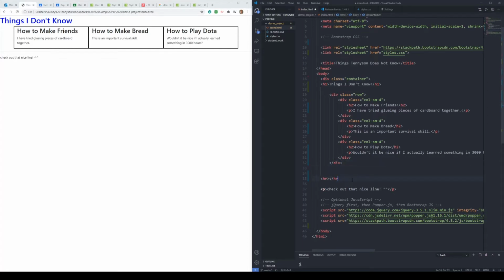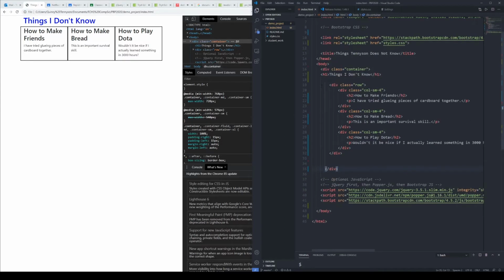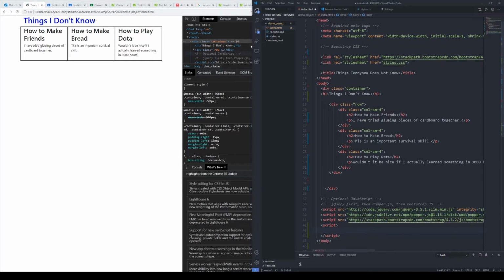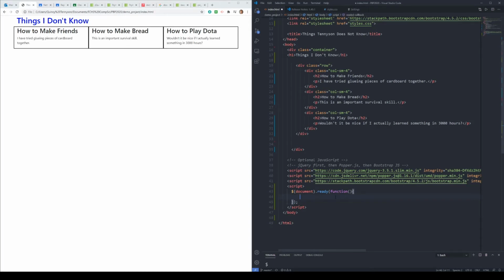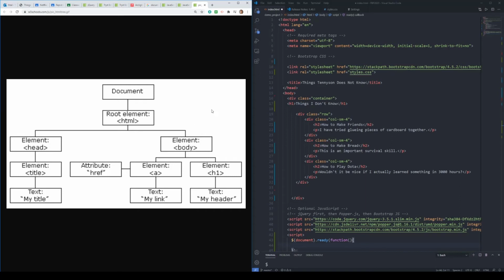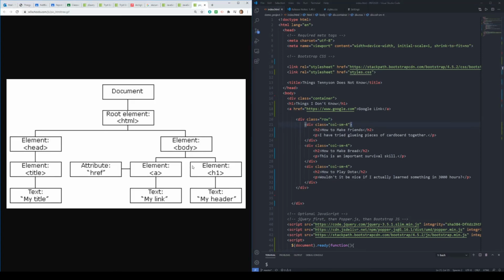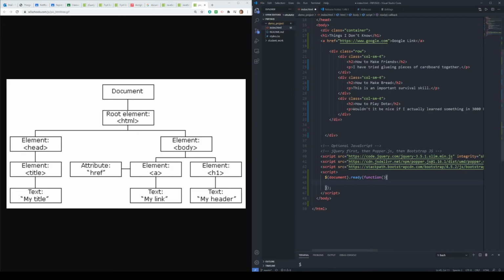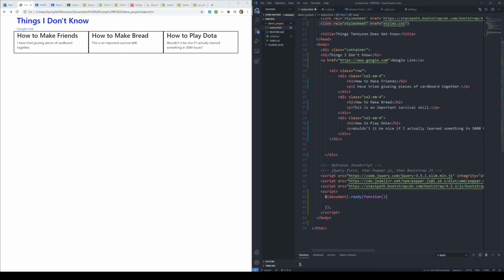JQuery Part 1 - Intro and the Document Object Model